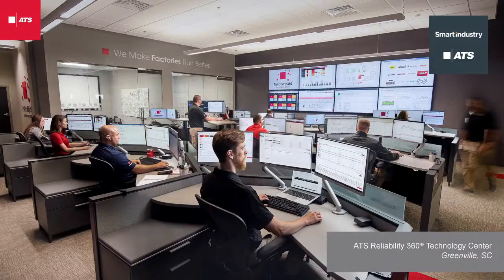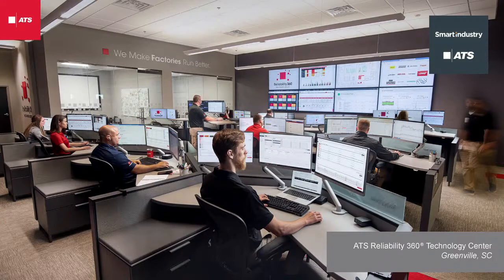Livestream: Boosting Legacy Equipment with Condition Monitoring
Smart Industry's Scott Achelpohl talks predictive maintenance and data collection with @AdvancedTechATS Sean Lowery.